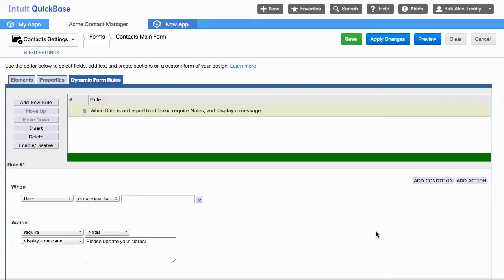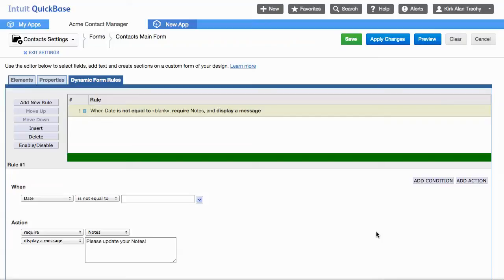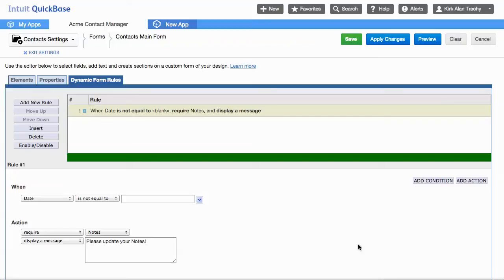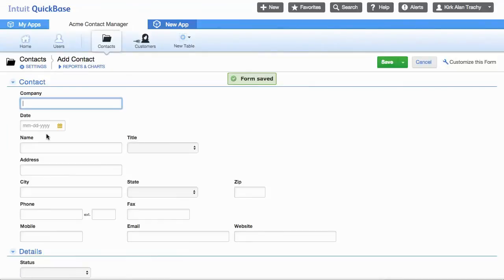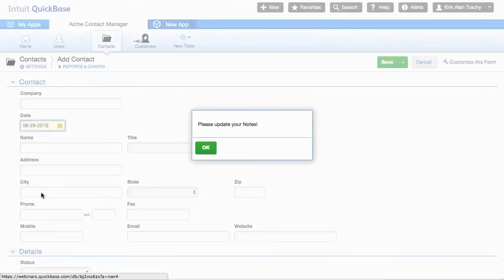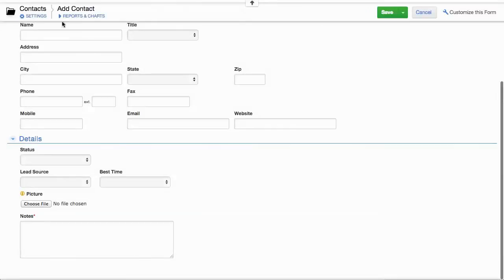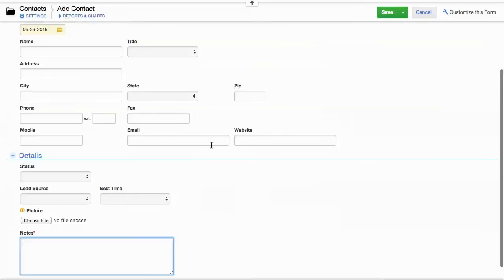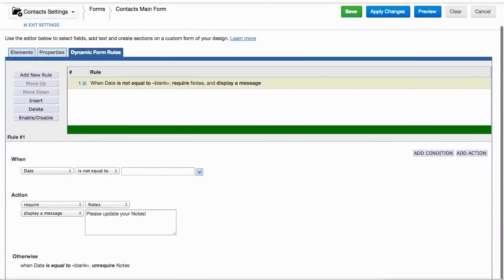Using QuickBase form rules to require a value based upon another entry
There are times when someone will be filling out a form and if they fill out a specific field you also want them to give you a reason.

In this example we have a date field and if someone fills in the date we want it to popup a reminder box and change the notes field to required.